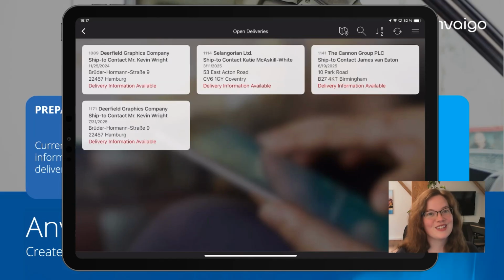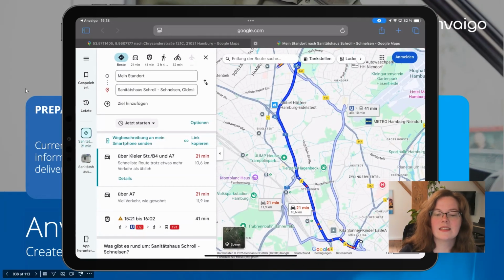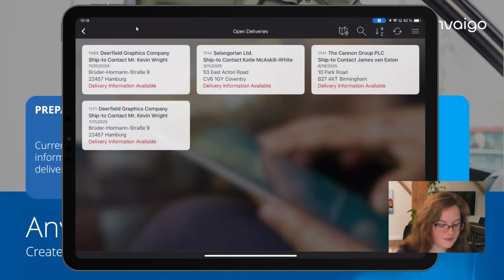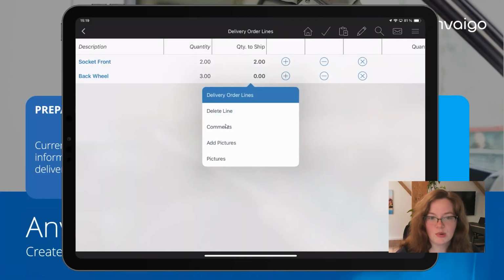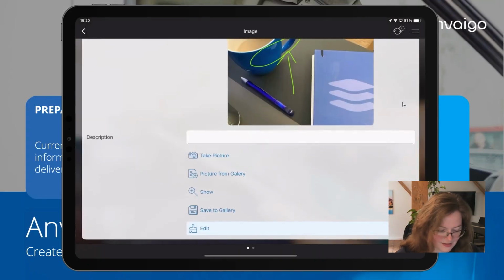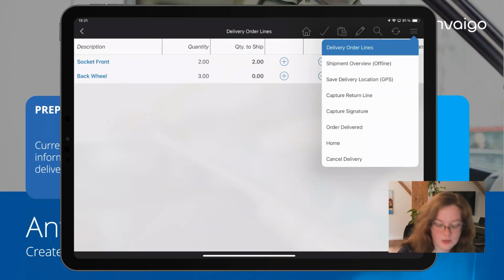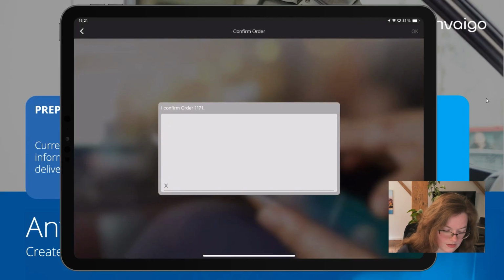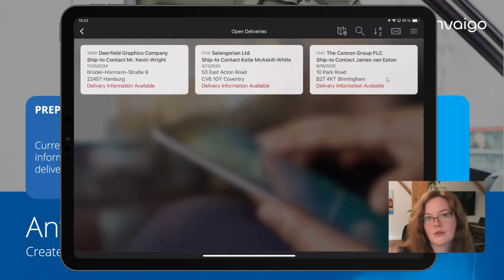Anvaigo Delivery App - Transit, Delivery, and Confirmation [2/3]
Let's go! The driver has received the delivery order from your Business Central and is now on his way. In this video, Kayleen Hannigan shows you the driver's view. We look at the order, navigate to the destination, quickly take care of a return, and have the customer sign digitally. The data is automatically synchronized with your Business Central.